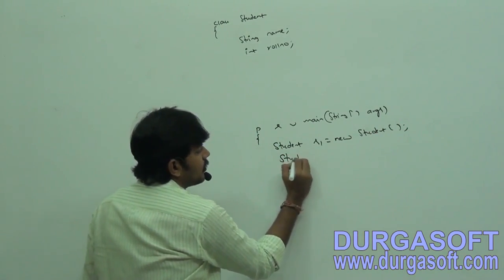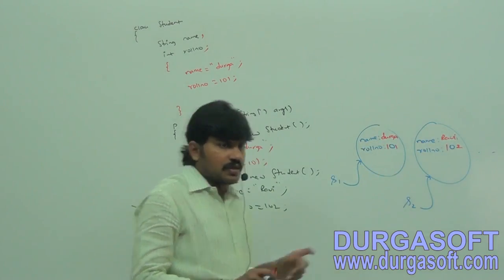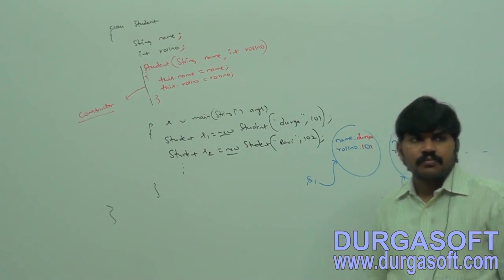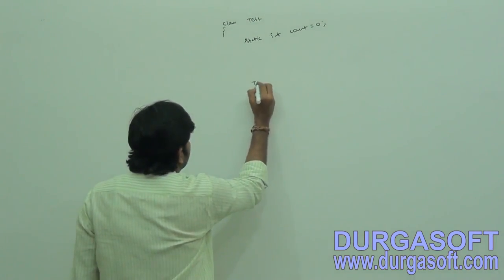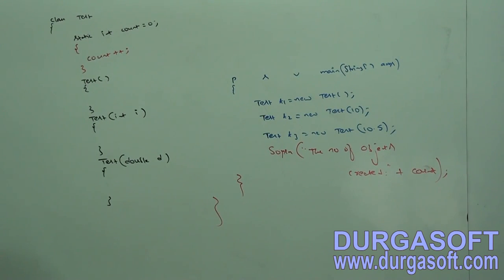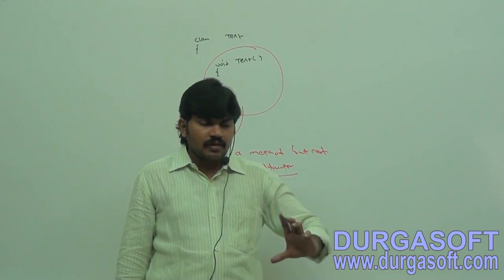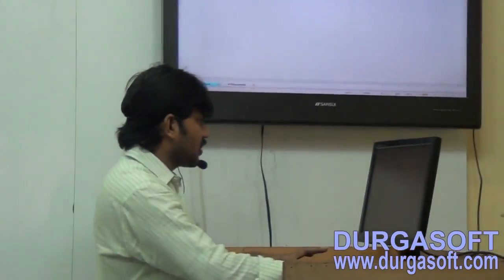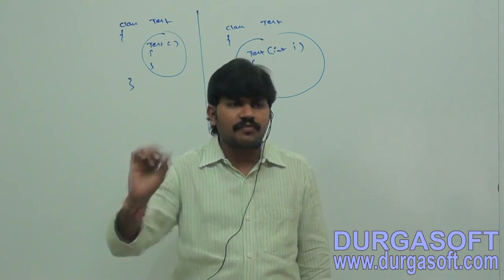Java OOPS Concepts By Durga Sir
Java OOPS Concepts By Durga Sir for Beginners